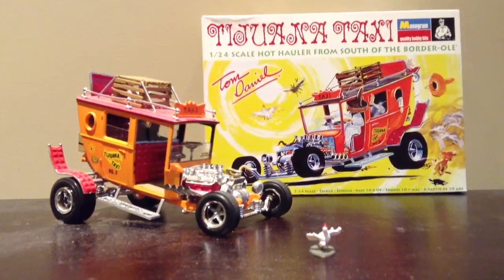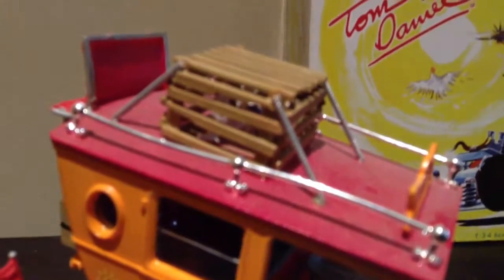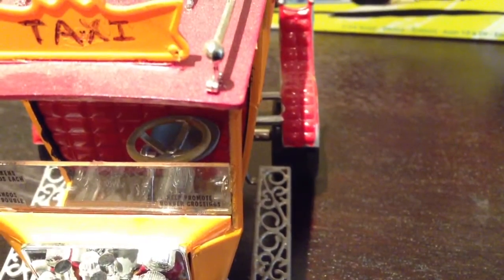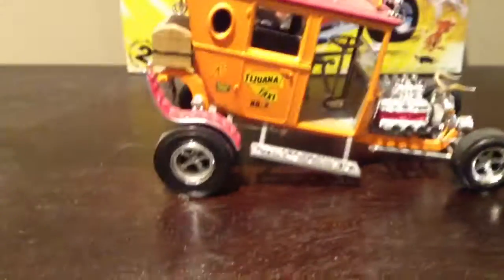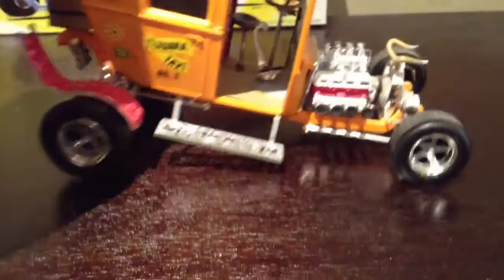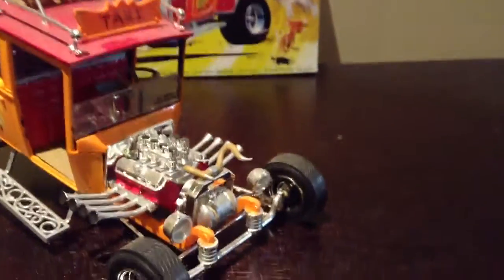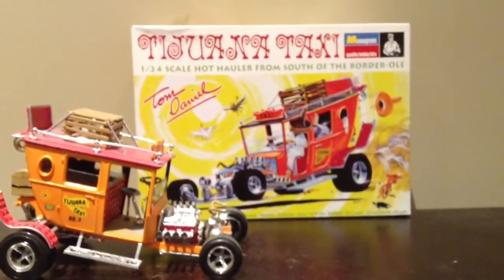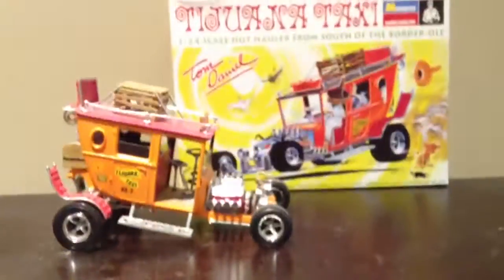Tijuana Taxi model car kit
This is a Mexican style taxi. It was spray painted and built by me.

About Tom Daniel:
Tom Daniel is know for designing creative and cool model car kits. He worked for Monogram Model Company. His model cars were very popular in the late 60's through mid 70's. They have become very collectible and also rare. Many people who built them when they were a kid wish to build them again. Tom's models are so popular and iconic that remakes of the models are being created and sold today.

Were to find Tom Daniel models:
I go to swap meets and many venders there sell old models. In the past, his models have been common to buy ,but in the past years his model kits have been harder and harder to find. Classics can be found on eBay. New reproduction versions of his models can be found at local hobby stores ,but not all of his models have been reproduced and usually the most popular ones are remade. Usually one remake comes out per year.

*All of my models are spray painted. It creates a more "real look" paint finish on the models and makes them look more professional.  Model spray paint can be found at your local hobby store.